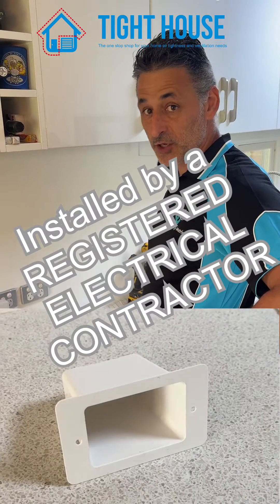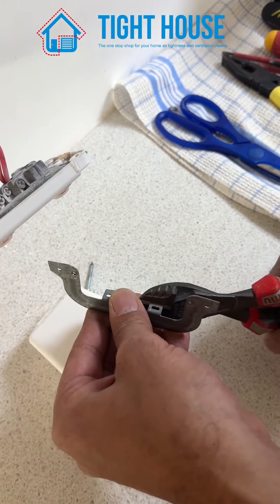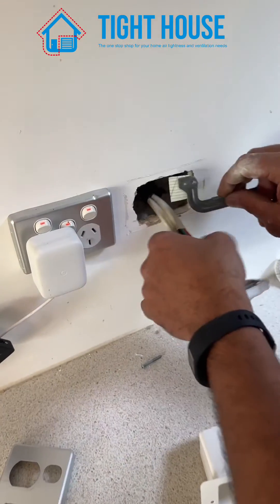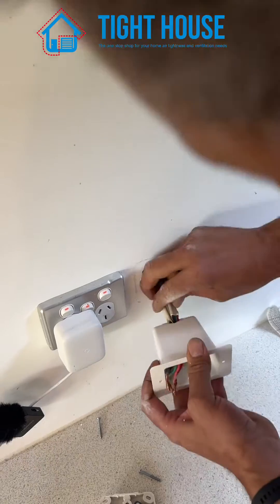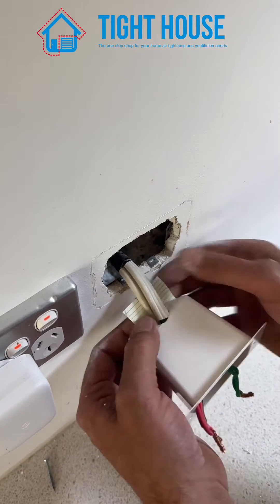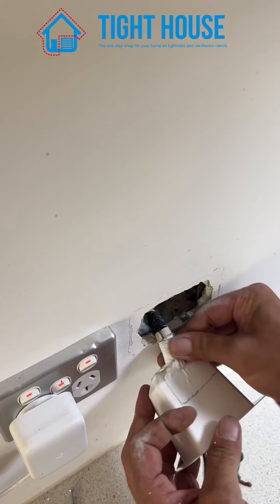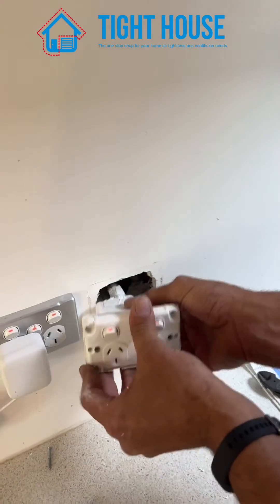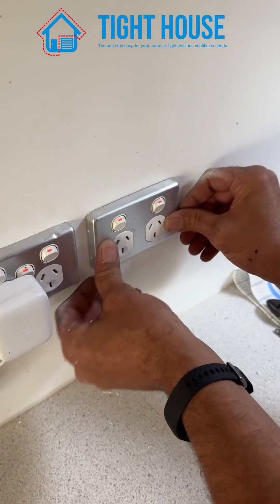Installing/Retrofitting a PowerPoint or Switch Backing box for air tightness.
Installation of an Airtight backing box for switches and power point for Air tightness of a home or even isolation rooms.

This product is proudly made in Australia!